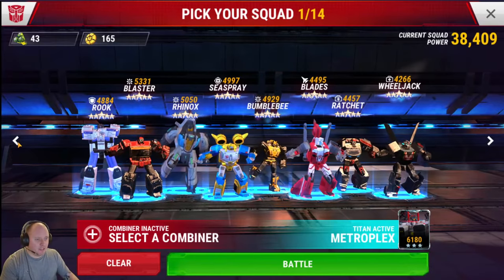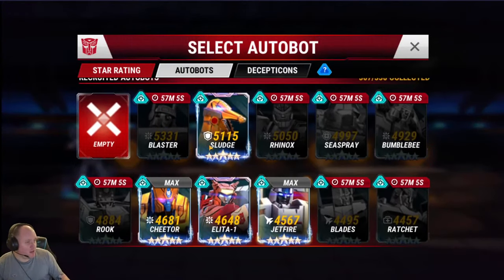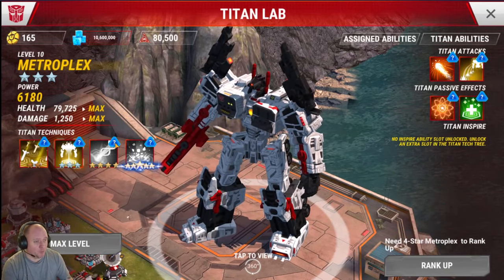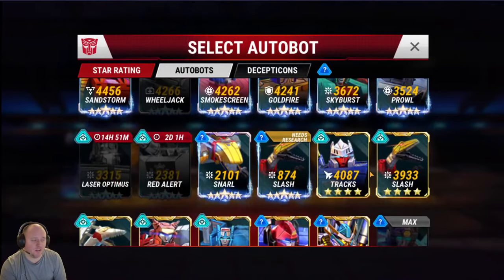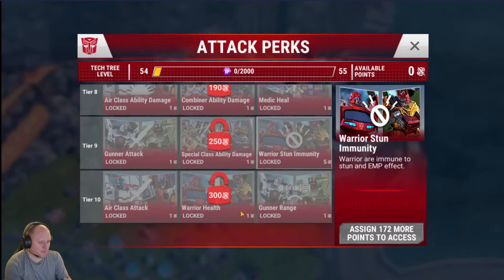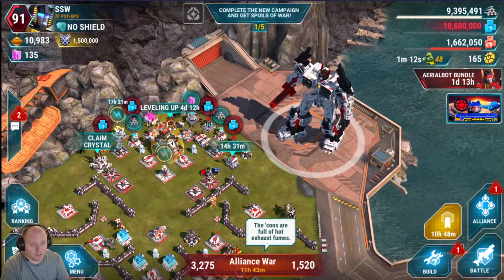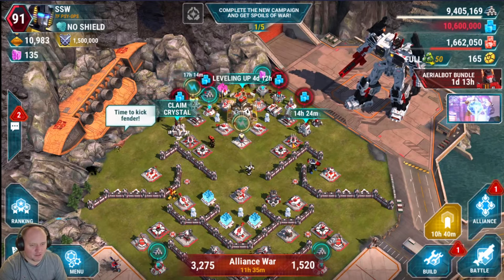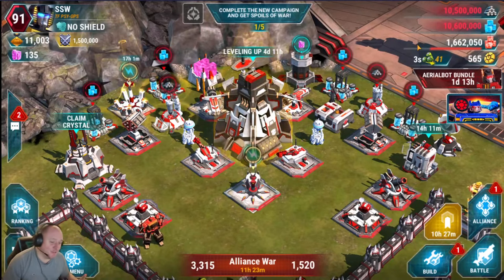Transformers Earth Wars: How to prepare for big events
Welcome to my Transformers Earth Wars stream! i stream every wednesday and sunday including game exclusives, crystal crackings, base rinsing, interviews with well known players and more.